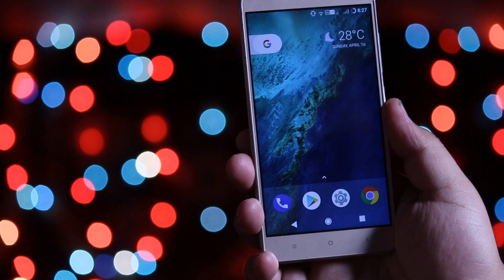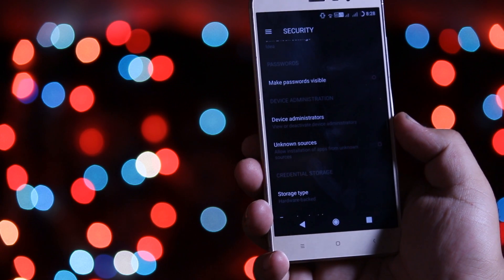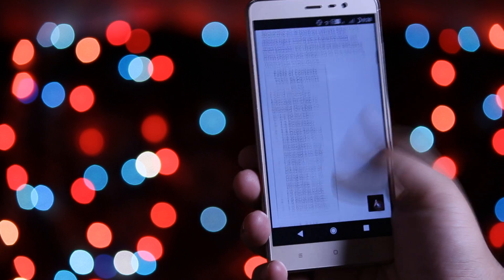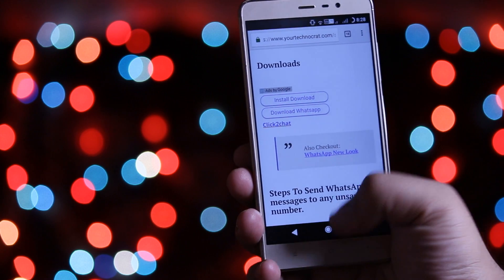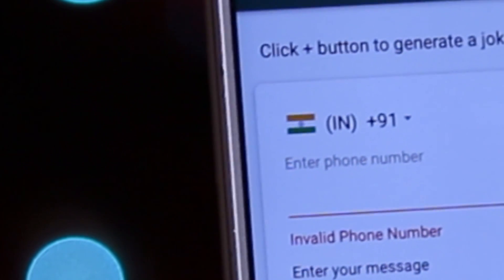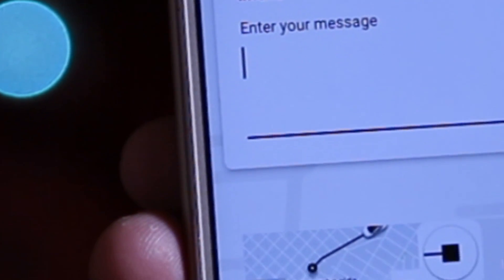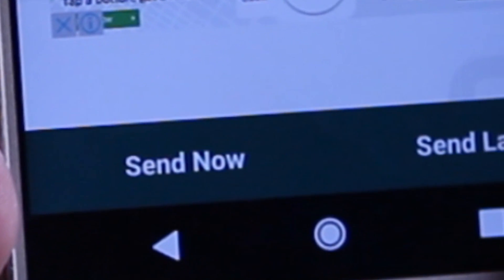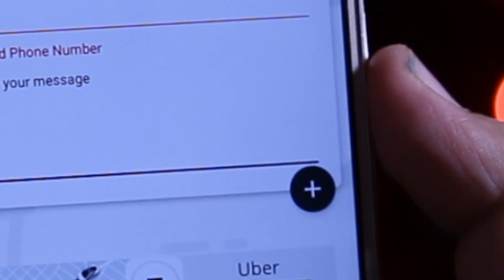Send WhatsApp Messages To Unsaved Number-Also Schedule WhatsApp Messages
Many times, we wish to send whatsapp messages to someone whose number is not present in our contact list. Also, we do not want to save that number just to send a message. In this video, I have shown a simple method to send whatsapp messages to any unsaved number and also you can schedule your whatsapp messages The sad part of this whatsapp trick is that it doesnot work with GB whatsapp.